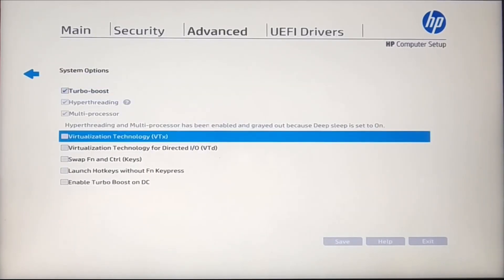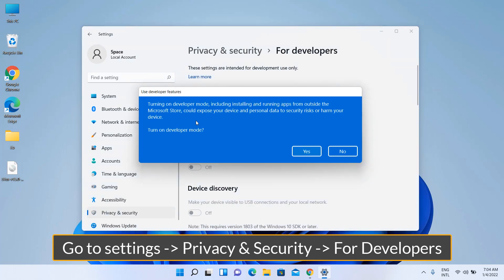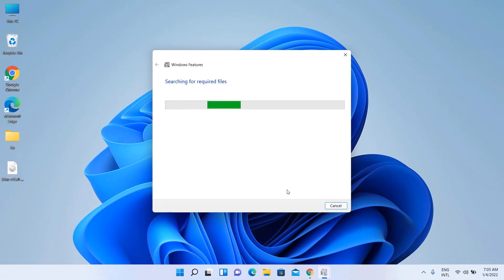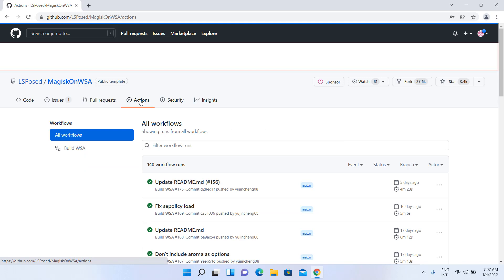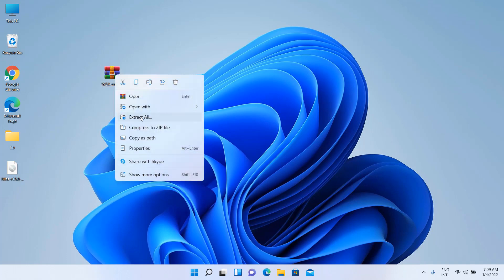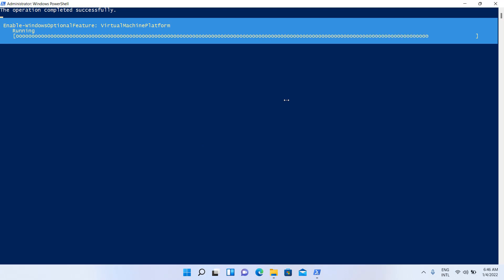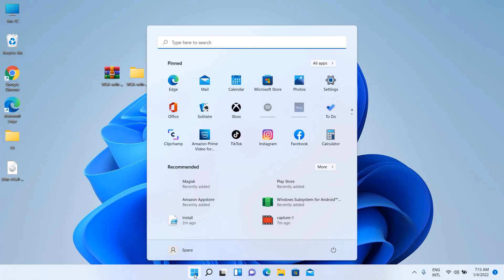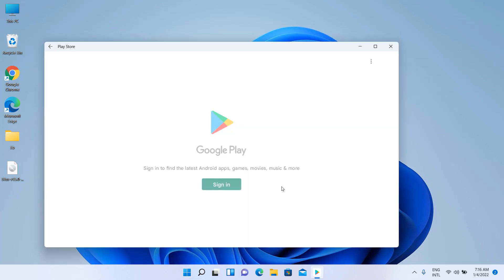how to install play store in windows 11 - Any Windows 11 PC / Laptop - 2022 update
Let's try how to install play store in windows 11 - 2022 update. Install android apps in any Windows 11 PC/ Laptop easy way. Windows 11